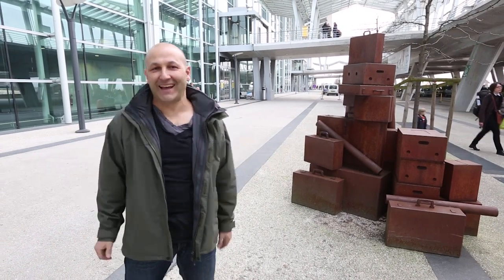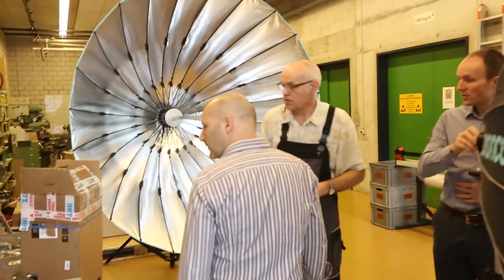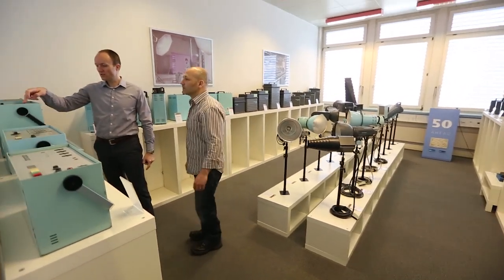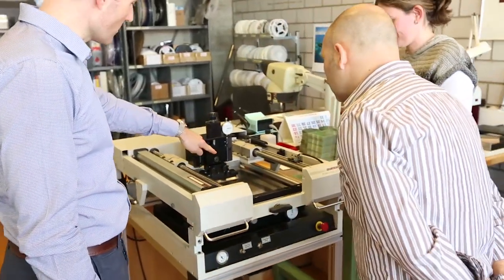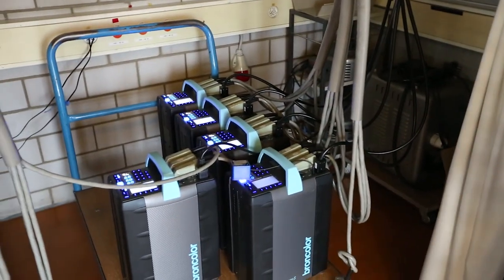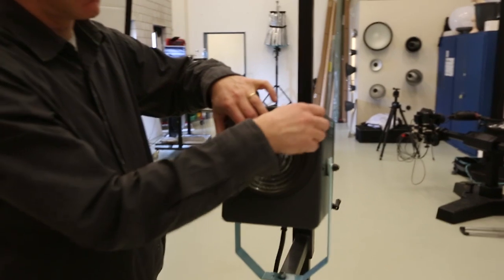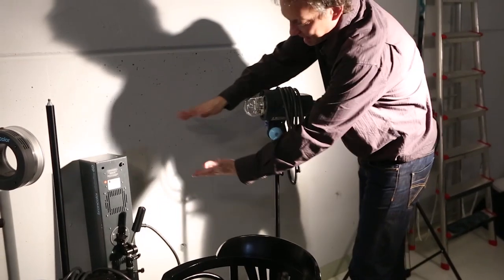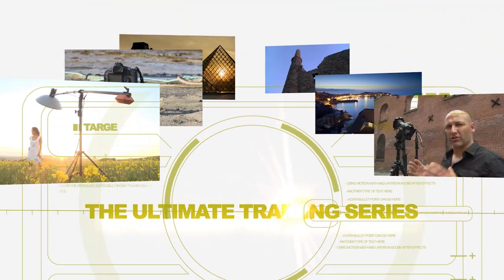Learn More About Broncolor's Factory in Switzerland.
We recently visited the Broncolor factory in Switzerland to learn more about the range and help us choose the right lighting system for our studio.

Having rented Broncolor lighting more and more recently, it was becoming clear that my existing range of lighting wasn't suitable for a lot of applications I needed.

But before I decided to invest a significant amount of money in switching systems I had to be sure that a new range was going to suit my purposes going forwards.

I hope you enjoy and find this article useful.